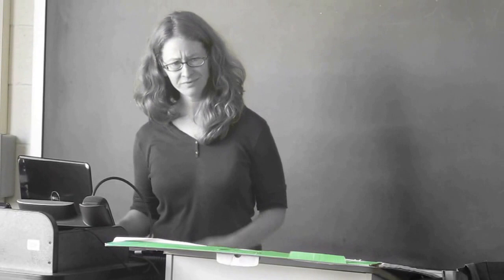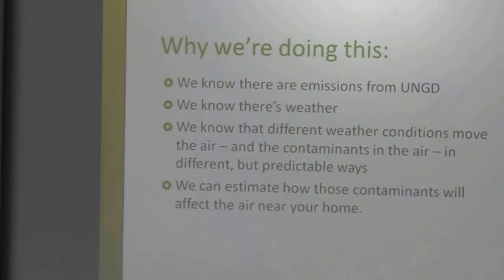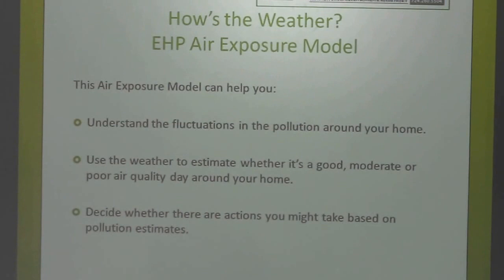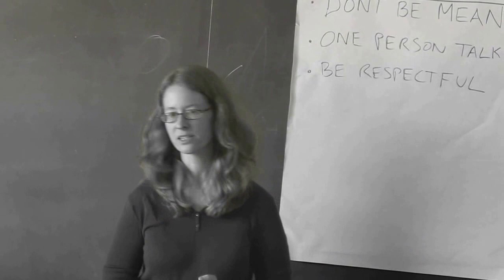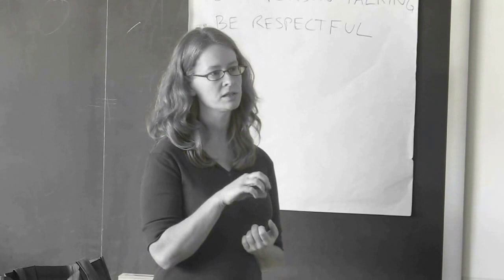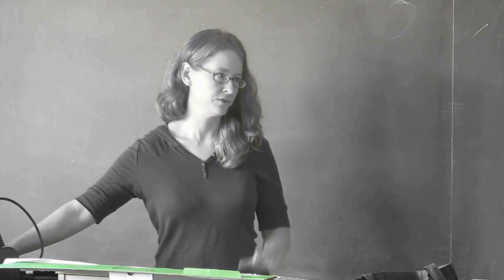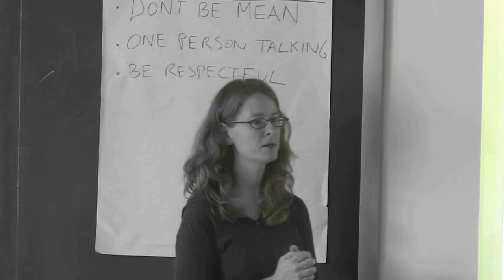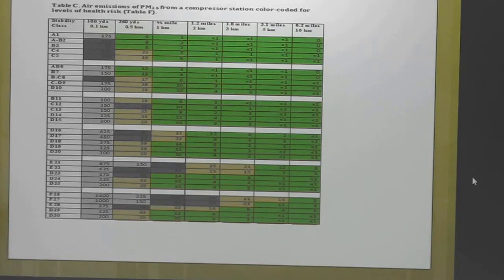How's the Weather? Environmental Health Project on Air Exposure from Fracking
EHP's Raina Rippel advised the community residents that homeowners should consider where facilities are. "If they are two miles away or one mile and not downwind, she said there is not much to worry about...However, she said homes within a half mile of natural gas facilities could face pollutants. "Anything within a half mile, I'd be concerned about it.'" Rippel also noted "that weather and other conditions matter. Cloudy days with no wind cause more pollution to stay near the earth's surface and near homes. Pollutants also are more likely to stay near the surface at night."

Raina Rippel, Project Director
SWPA Environmental Health Project